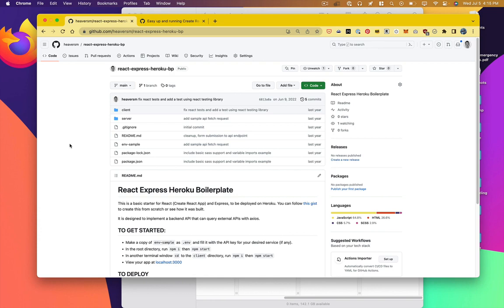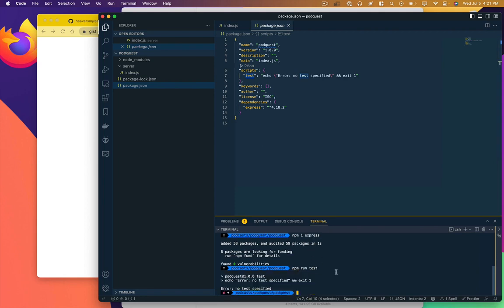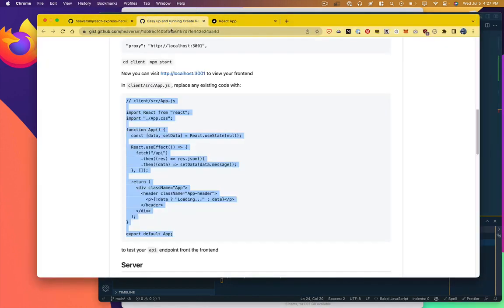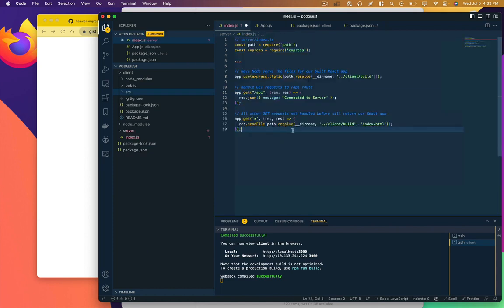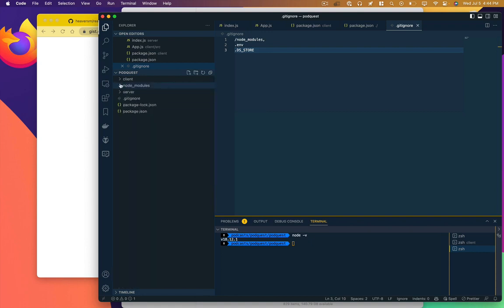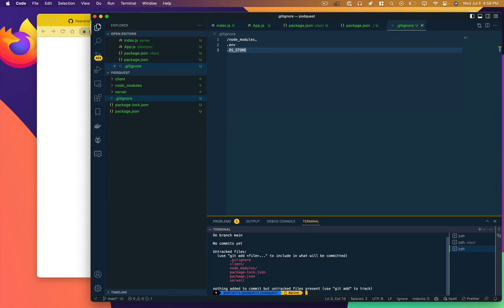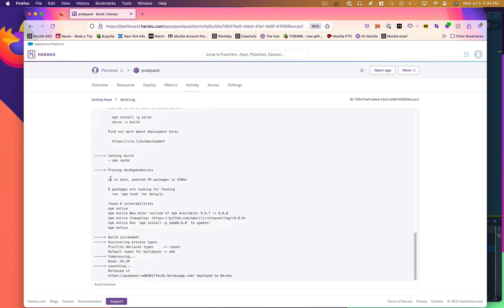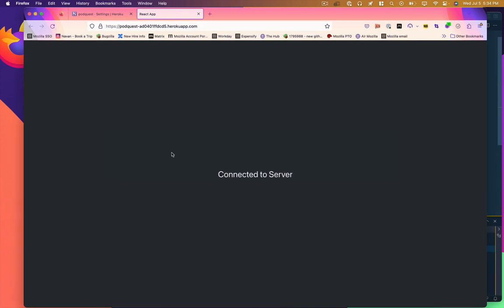Getting started with Node, React and AI Part 1 Bootstrapping your App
Establishing the boilerplate setup for Node / Express / React